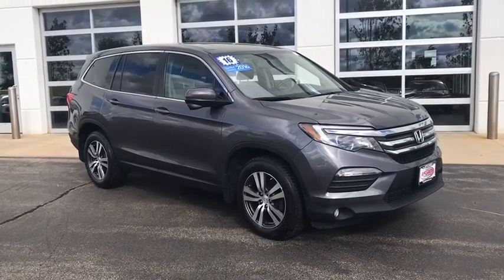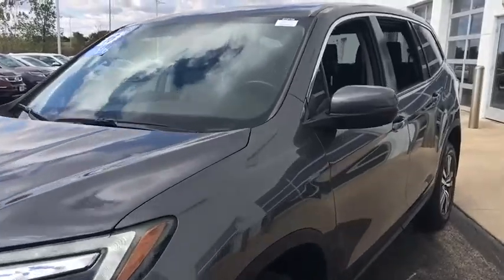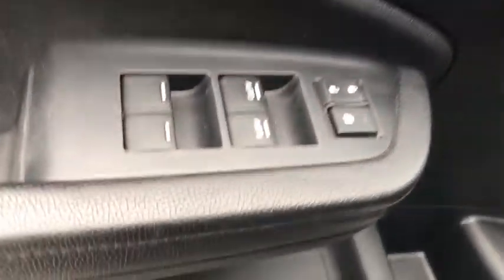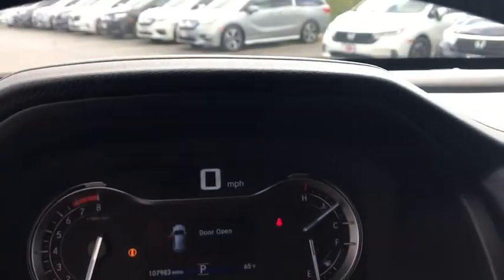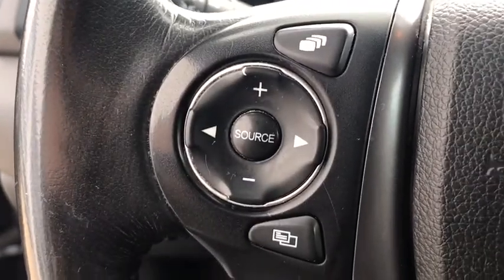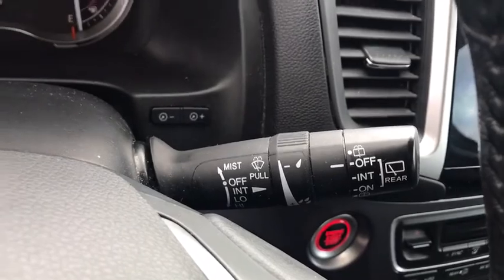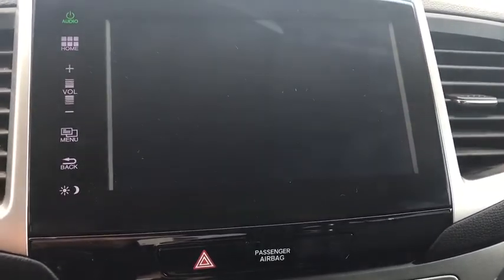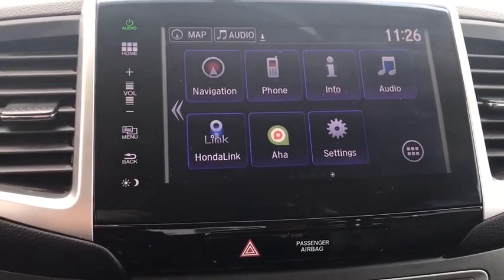2016 Honda Pilot Elgin, Schaumburg, Barlett, Barrington, Hoffman Estate, IL E7273A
Modern Steel Metallic Used 2016 Honda Pilot available in Elgin, Illinois at McGrath Honda Elgin. Servicing the Schaumburg, Barlett, Barrington, Hoffman Estate, IL area.

2020 Randall Rd.

Lip Spoiler,Galvanized Steel/Aluminum Panels,Express Open/Close Sliding And Tilting Glass 1st Row Sunroof w/Sunshade,Black Bodyside Cladding and Black Wheel Well Trim,Power Liftgate Rear Cargo Access,Fixed Rear Window w/Fixed Interval Wiper and Defroster,Body-Colored Power Heated Side Mirrors w/Manual Folding,Deep Tinted Glass,Fully Automatic Projector Beam Halogen Daytime Running Headlamps w/Delay-Off,Body-Colored Rear Bumper w/Black Rub Strip/Fascia Accent,Chrome Side Windows Trim and Black Front Windshield Trim,Front Fog Lamps,LED Brakelights,Chrome Grille,Speed Sensitive Variable Intermittent Wipers,Tailgate/Rear Door Lock Included w/Power Door Locks,Wheels: 18 Alloy,Body-Colored Door Handles,Tires: P245/60R18 105H AS,Steel Spare Wheel,Compact Spare Tire Stored Underbody w/Crankdown,Clearcoat Paint,Front Windshield -inc: Sun Visor Strip,Body-Colored Front Bumper w/Black Rub Strip/Fascia Accent,Wheels w/Machined Accents,Leather Door Trim Insert,Radio w/Seek-Scan  Clock and Steering Wheel Controls,Analog Display,Outside Temp Gauge,Manual Tilt/Telescoping Steering Column,Heated Front Bucket Seats -inc: 10-way power driver's seat adjustment w/power lumbar support  4-way power passenger's seat adjustment  1-touch 2nd-row seats and head restraints at all seating positions,Engine Immobilizer,Valet Function,Front Center Armrest and Rear Center Armrest w/Storage,Perimeter Alarm,Rear HVAC w/Separate Controls,Air Filtration,Power Rear Windows and Fixed 3rd Row Windows,Instrument Panel Bin  Interior Concealed Storage  Driver / Passenger And Rear Door Bins,Driver Seat,Gauges -inc: Speedometer  Odometer  Engine Coolant Temp  Tachometer  Trip Odometer and Trip Computer,Cruise Control w/Steering Wheel Controls,Remote Releases -Inc: Power Cargo Access and Mechanical Fuel,Honda HD Digital Traffic Real-Time Traffic Display,3 12V DC Power Outlets,Leather-Trimmed Seats,Cargo Area Concealed Storage,Full Floor Console w/Covered Storage  Mini Overhead Console w/Storage  Conversation Mirror and 3 12V DC Power Outlets,HVAC -inc: Underseat Ducts  Headliner/Pillar Ducts and Console Ducts,FOB Controls -inc: Cargo Access  Windows  Sunroof/Convertible Roof and Remote Engine Start,Systems Monitor,Illuminated Locking Glove Box,Dual Zone Front Automatic Air Conditioning,Leather/Metal-Look Steering Wheel,Compass,Driver Foot Rest,Integrated Navigation System w/Voice Activation,Full Cloth Headliner,Interior Trim -inc: Metal-Look Instrument Panel Insert and Chrome/Metal-Look Interior Accents,Passenger Seat,Day-Night Auto-Dimming Rearview Mirror,Full Carpet Floor Covering -inc: Carpet Front And Rear Floor Mats,Radio: AM/FM Audio System -inc: 225-Watt  7 speakers including subwoofer  Bluetooth HandsFreeLink  Bluetooth streaming audio  MP3/auxiliary input jack  MP3/Windows Media Audio (WMA) playback capability  Radio Data System (RDS)  Speed-Sensitive Volume Control (SVC)  USB audio interface w/1.5-Amp and 2.5-Amp charging ports in front and 2.5-Amp charging port in center console  8 display audio w/high-resolution WVGA (800x480) electrostatic touch-screen and customizable feature settings  HondaLink Next Generation  SMS text message function  Pandora compatibility and Song By Voice (S